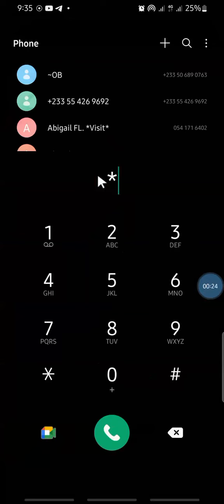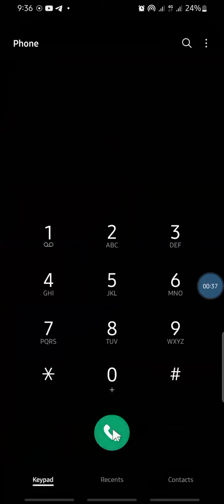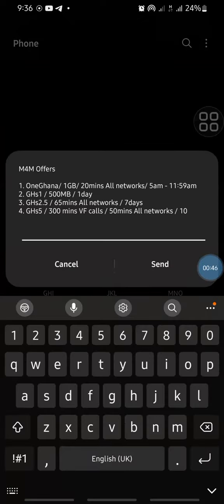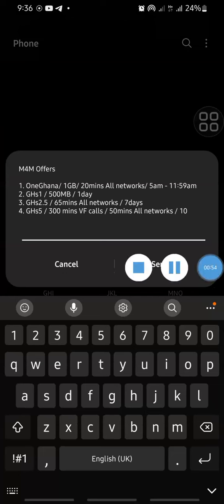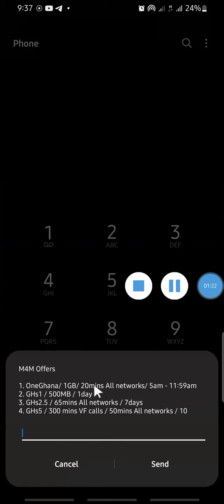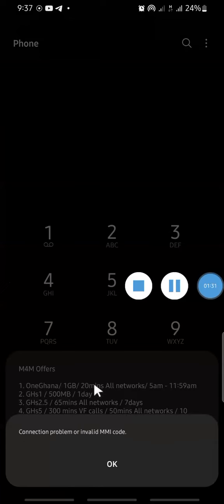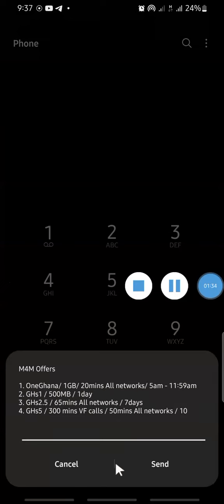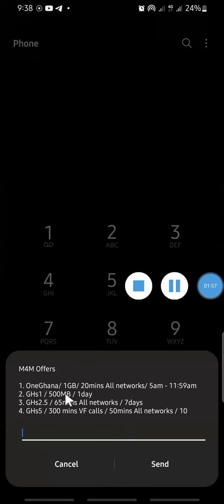Cheap bundles on Vodafone. ( 1GB for 1GH + free credit to all network)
Cheap bundle on Vodafone. ( 1GB for 1GH + free credit to all network)

how to create a paypal account in Ghana or any country paypal is not working there.  you can use this method.